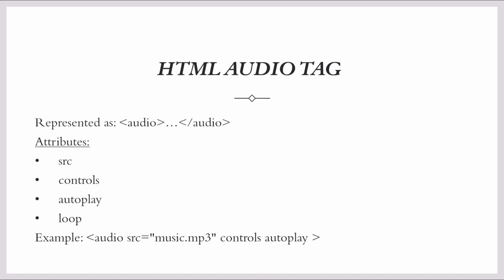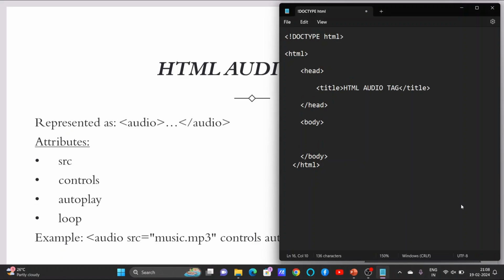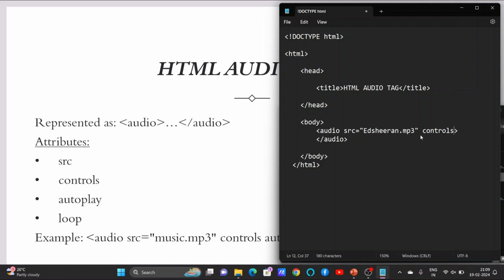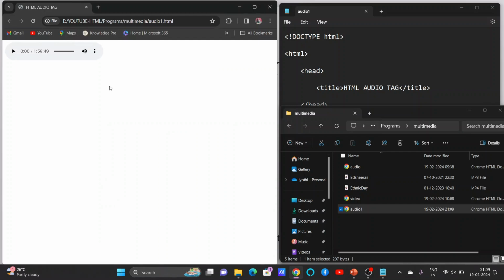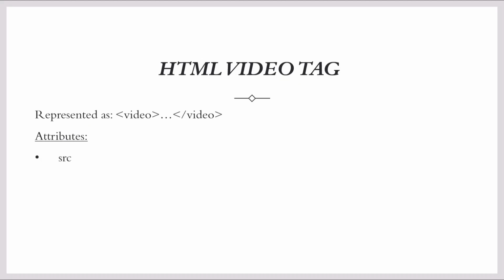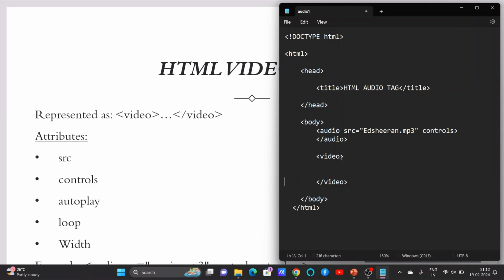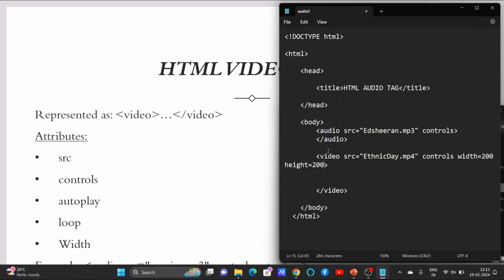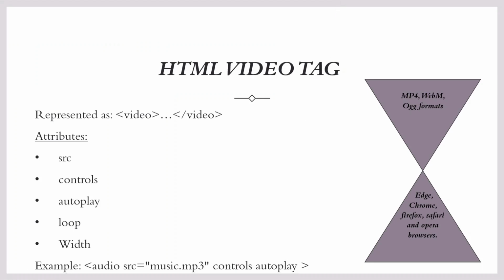Web programming (HTML5): Lecture #13: HTML Multimedia Tags: Audio and Video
Hello Everyone, In this lecture #13 U can learn how to add multimedia elements like Audio, video in a Graphical User Interface